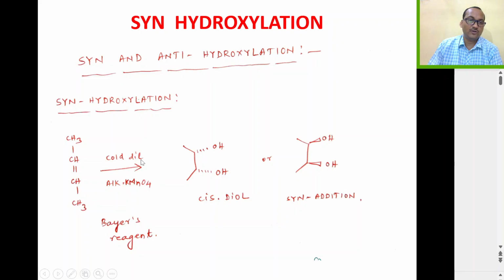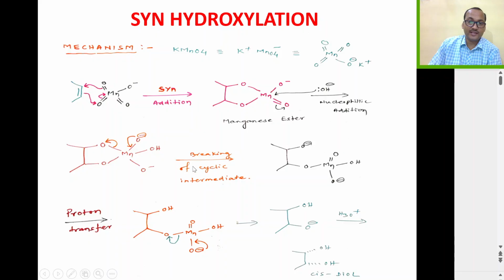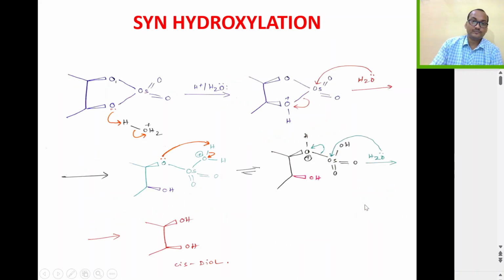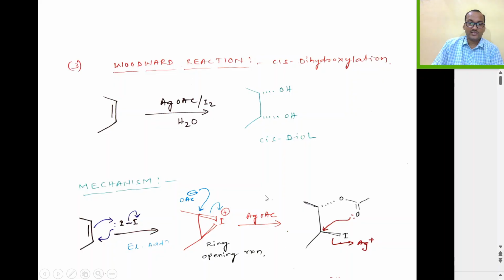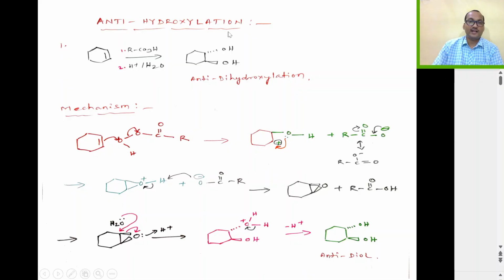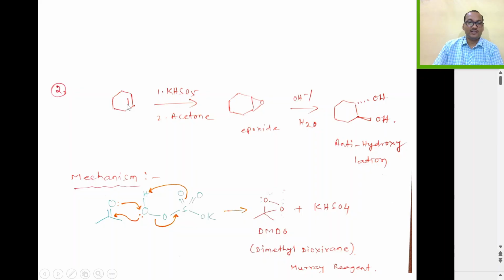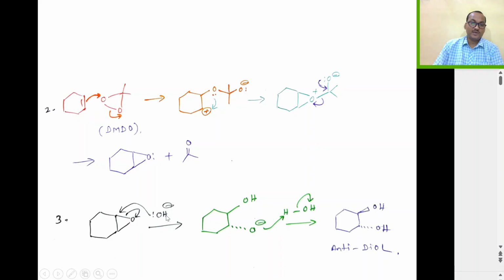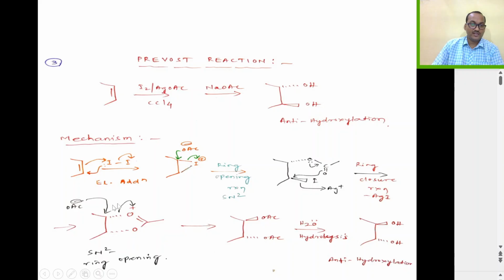SYN AND ANTI HYDROXYLATION